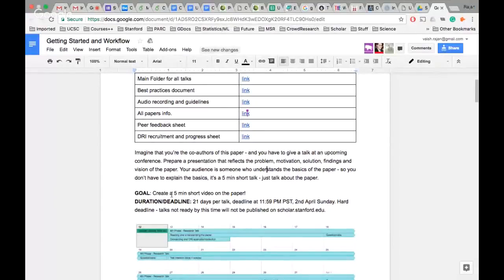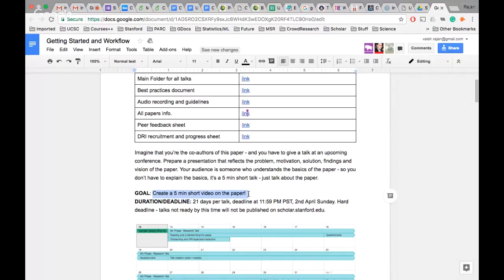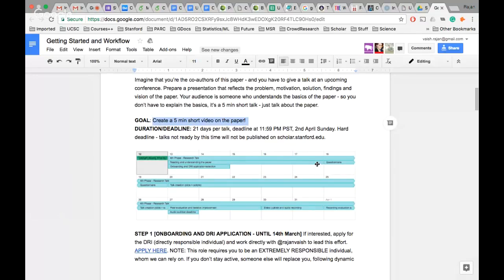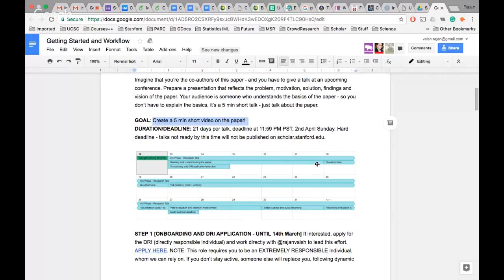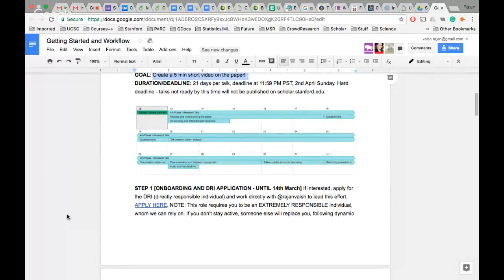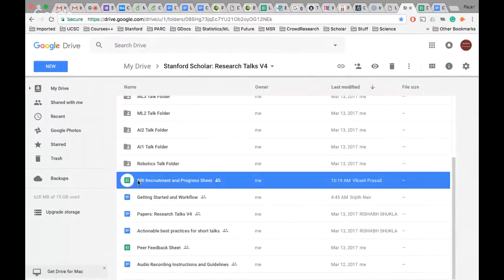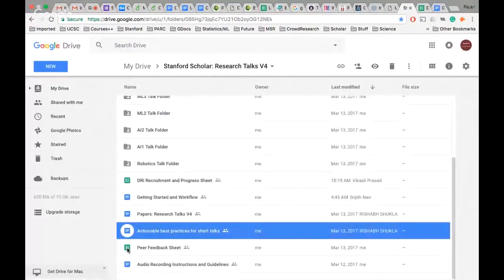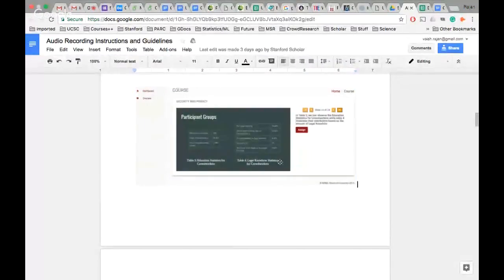Stanford Scholar: DRI Onboarding V4